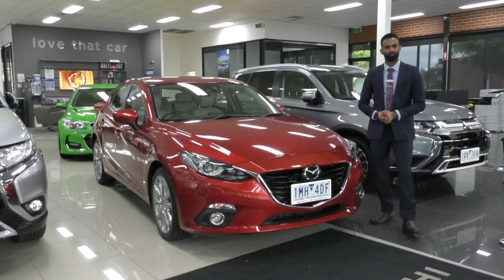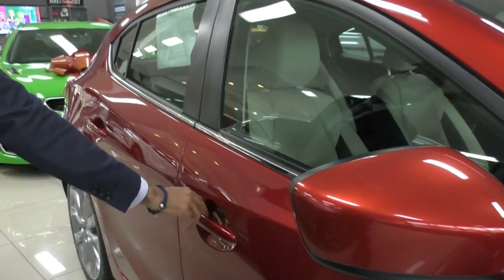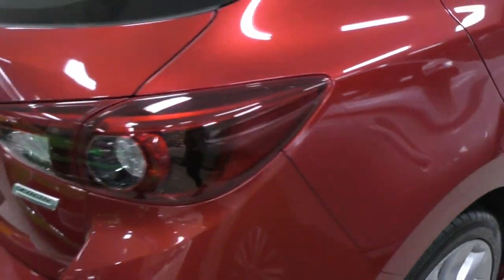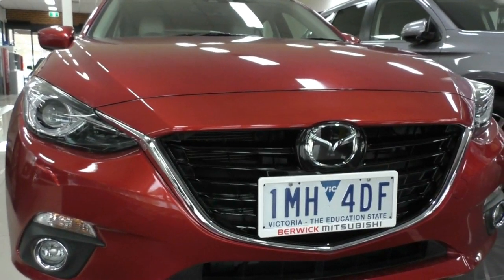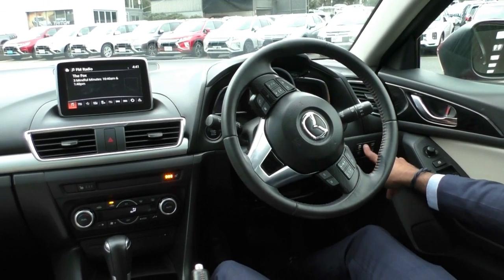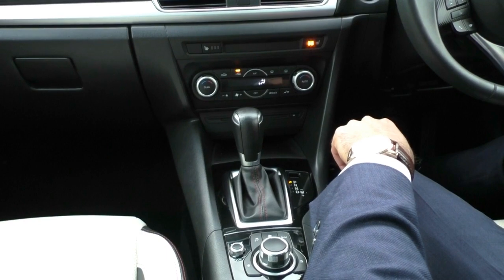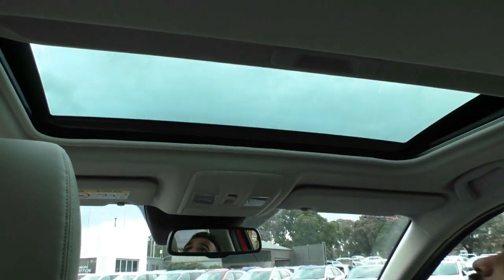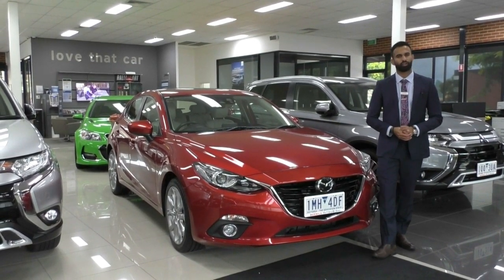Used 2014 Mazda 3 SP25 Astina BM Series - U2353 - (April, 2020)